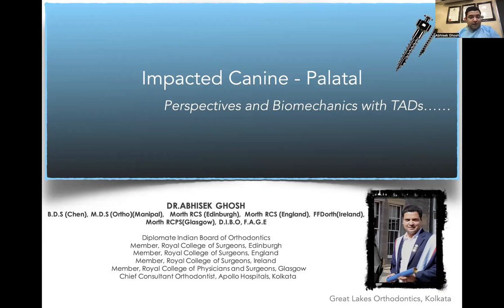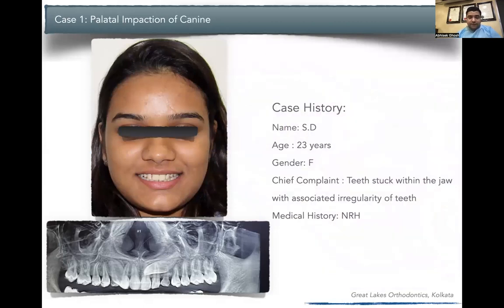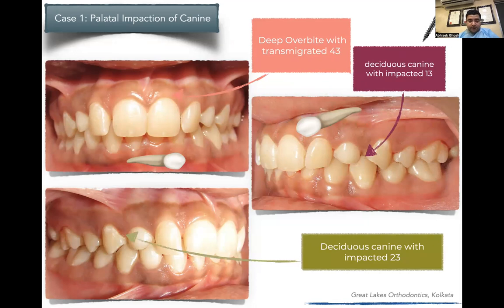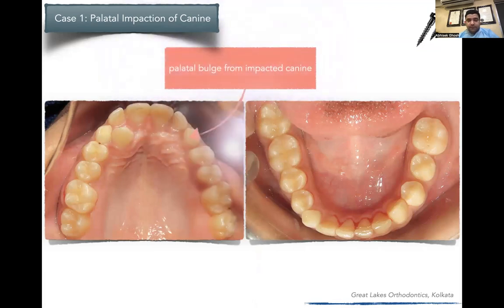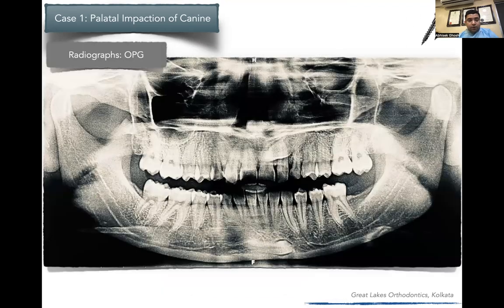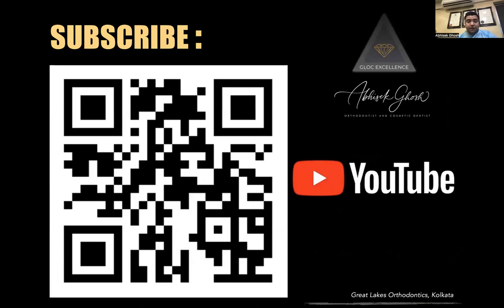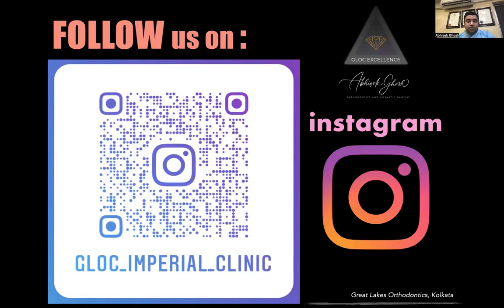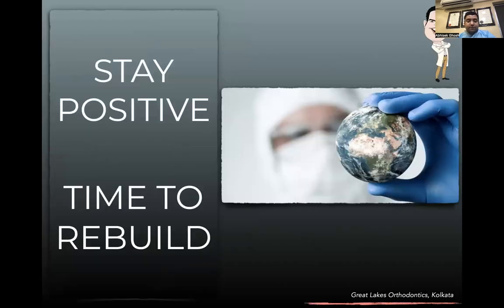[LECTURE :11] Complex Palatal Impaction of Canine Treated with TADS | Transmigration | Biomechanics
Lecture Series - CORRECTION OF COMPLICATED PALATAL CANINE IMPACTION WITH TADS | TRANSMIGRATION OF MANDIBULAR CANINE | Perspectives and Biomechanics - DR.ABHISEK GHOSH
A Celebration of Creating 10,000 Happy Smiles-
Dental Braces | Invisalign | Clear Aligners | Cosmetic Dentistry | Smile Makeover | Smile Designing - GREAT LAKES DENTAL CLINIC AND ORTHODONTIC CARE, KOLKATA
AWARDS:
** " Best Orthodontist of the Year - National" - 2021- Famdent Dental Oscars, 2021
** " Best Orthodontist of the Year " - 2019 - Kolkata - Three Best Rated Clinic
** " Best Dental Braces and Invisalign Specialist of the Year - 2020" - Kolkata - Three Best Rated Clinic
** " Best Cosmetic Dentist of the Year 2020 " - Kolkata - National Dental Excellence Awards 2020
** "Gold Plus Invisalign Provider" 2021
Best Dental Clinic in Kolkata | Best Orthodontist in Kolkata | Best Cosmetic Dentist in Kolkata  | Best Dentist in Kolkata | Best Dental Braces Clinic in Kolkata
DR.ABHISEK GHOSH
B.D.S (Chen), M.D.S(Ortho)(Manipal), MorthRCS(Edinburgh), MorthRCS(England), FFDorthRCS(Ireland), MorthRCPS(Glasgow), D.I.B.O, F.A.G.E
Member, Royal College of Surgeons, Edinburgh
Member, Royal College of Surgeons, England
Member, Royal College of Surgeons, Ireland
Member, Royal College of Surgeons, Glasgow
Diplomate Indian Board of Orthodontics,
Int.Fellow, American Association of Orthodontist,
Fellow, World Federation of Orthodontist,
Consultant Orthodontist, Apollo Hospitals, Kolkata
Director, Great Lakes Orthodontic Care, Kolkata